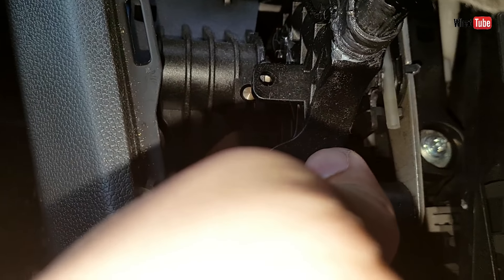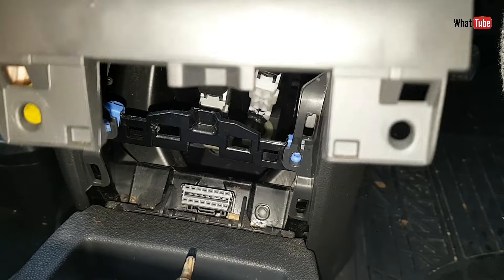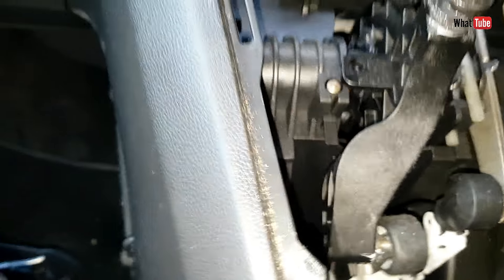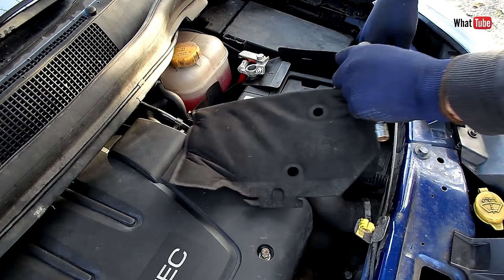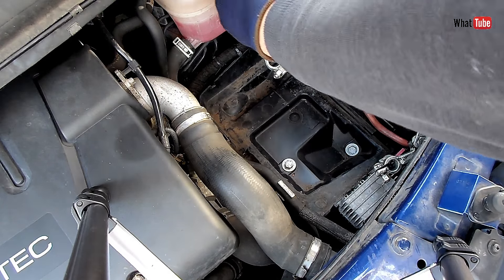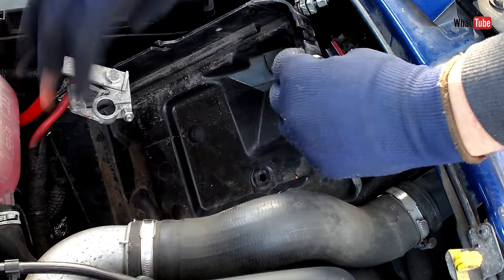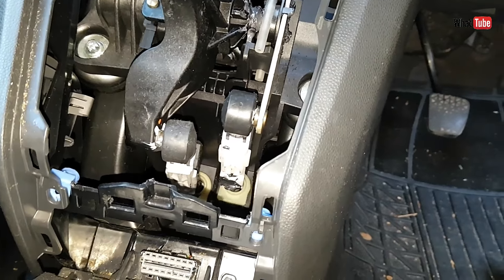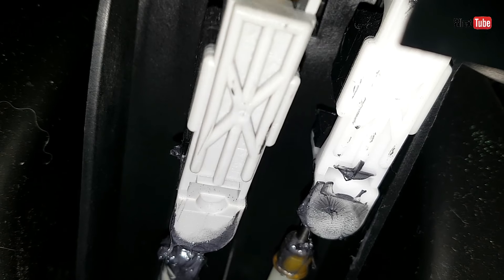Gearbox Linkage Adjustment for Opel and Vauxhall Zafira tutorial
Gearbox Linkage Adjustment for Opel / Vauxhall Zafira
In this video I will show you step by step how to adjust the linkage on an Opel or Vauxhall Zafira car.
You need to adjust the gear linkage if is hard to shift or engage into a gear.
This is an easy process to fix the issue with the gear linkage, sometime people think that the issue is the gearbox itself and not with the gear linkage.